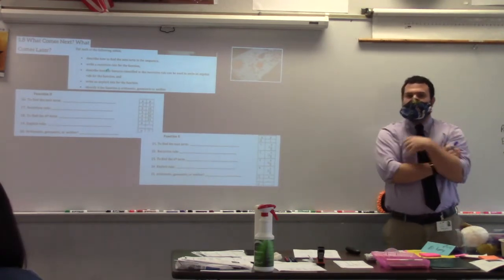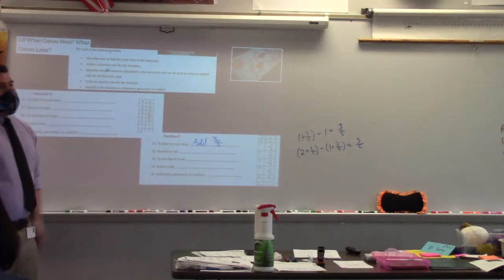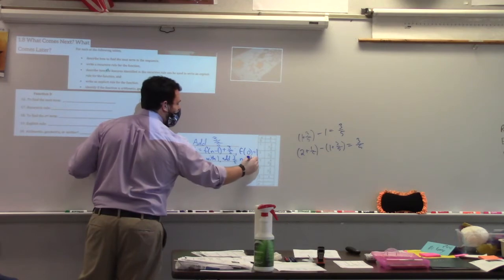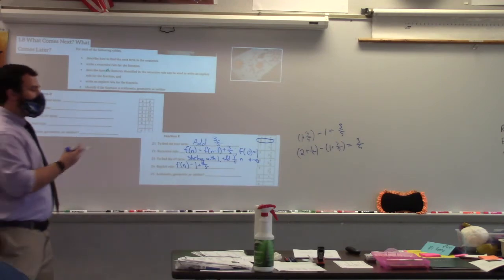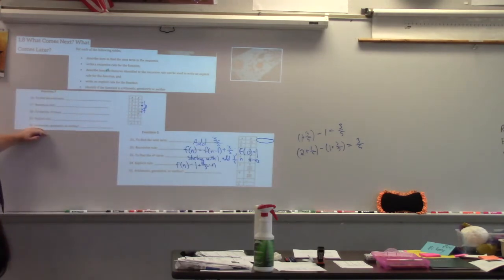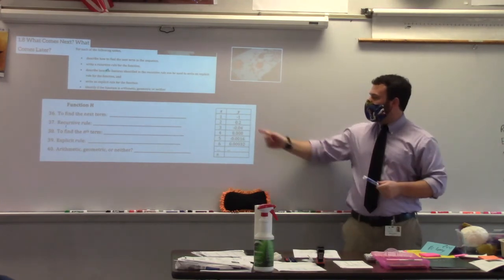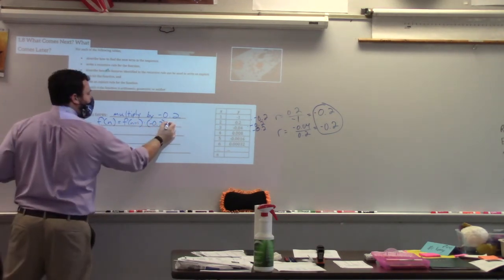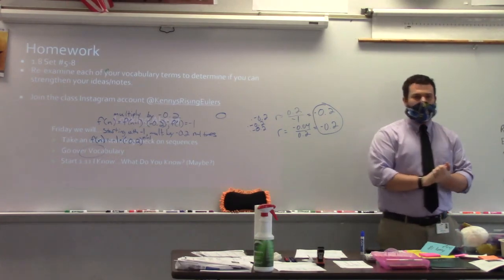Algebraic Connections Oct 8th MVP's 1.8 What Comes Next? What Comes Later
We wrap up the 1.8 task by going over a few of the functions to address a few common misconceptions and to make sure that everyone understands the recursive and explicit equations.